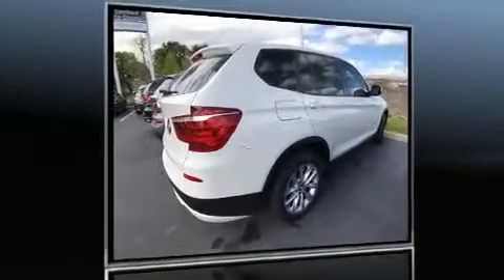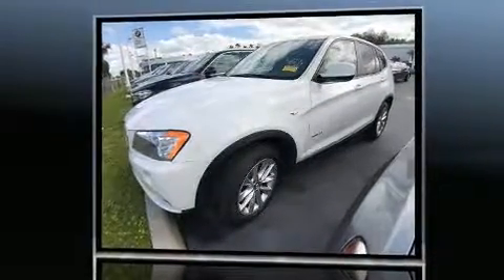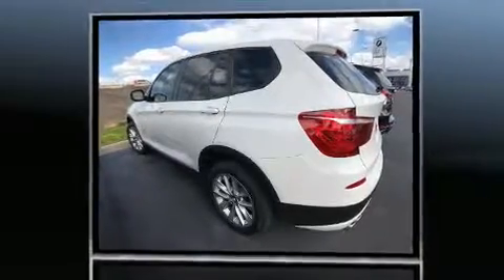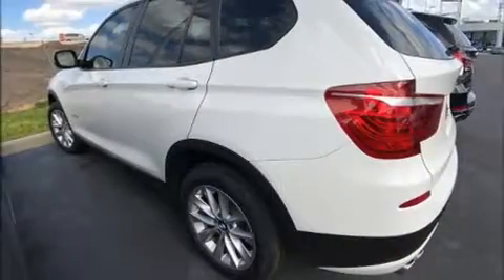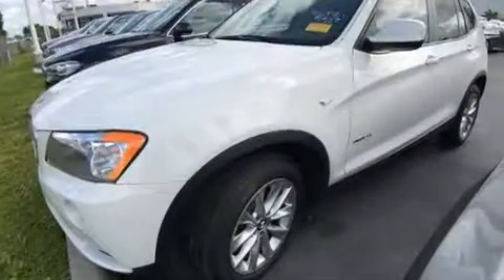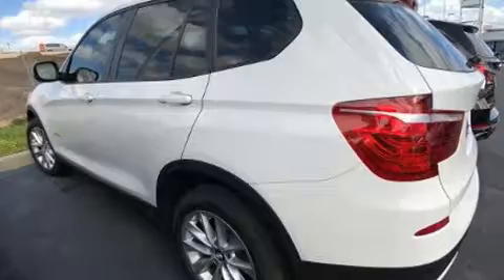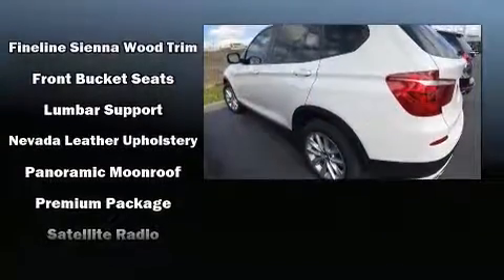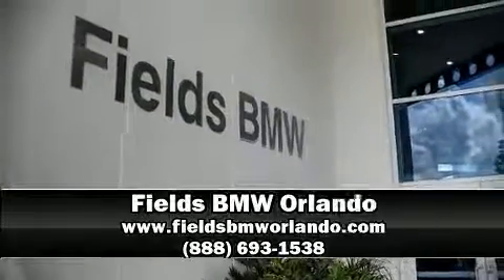2014 BMW X3 xDrive28i AWD 4dr Xdrive28i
You can expect a lot from the 2014 BMW X3 xDrive28i. With just over 30,000 miles on the odometer, this vehicle provides excellent value as a pre-owned model. It features all-wheel drive versatility, an automatic transmission, and a 2 liter 4 cylinder engine. Turbocharger technology provides forced air induction, enhancing performance while preserving fuel economy. It distinguishes itself from the competition with features such as: a leather steering wheel, a built-in garage door transmitter, a power seat, front bucket seats, a power rear cargo door, remote keyless entry, and the power moon roof opens up the cabin to the natural environment. BMW ensures the safety and security of its passengers with equipment such as: dual front impact airbags, head curtain airbags, traction control, brake assist, anti-whiplash front head restraints, a security system, an emergency communication system, and 4 wheel disc brakes with ABS. You'll never lose visibility with rain sensing wipers, which activate automatically when the drops start to fall. Our sales reps are extremely helpful & knowledgeable. We'd be happy to answer any questions that you may have.